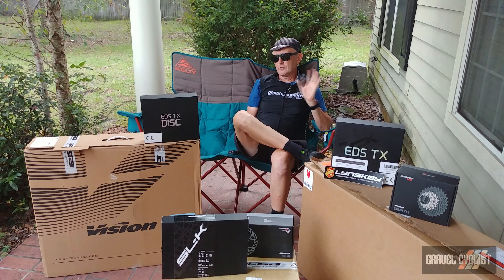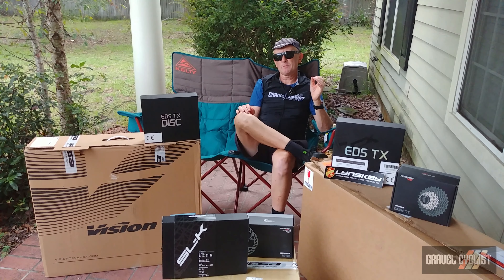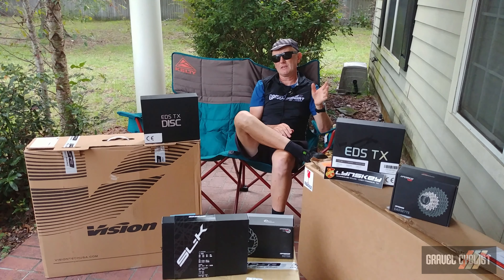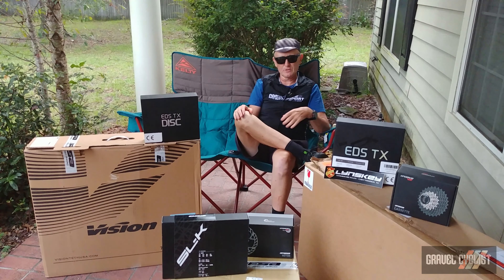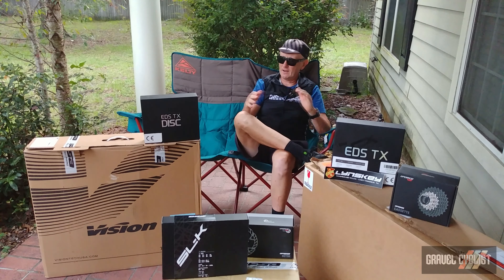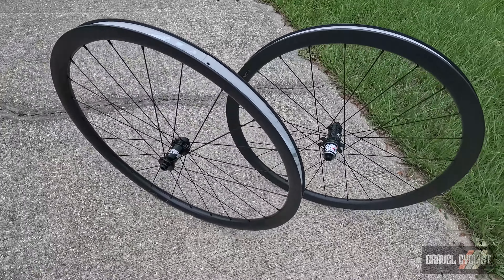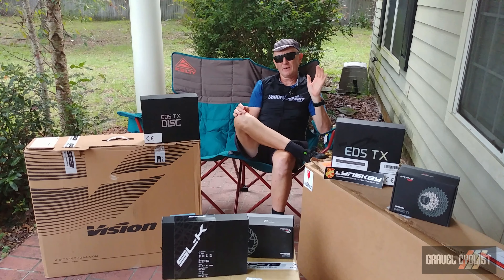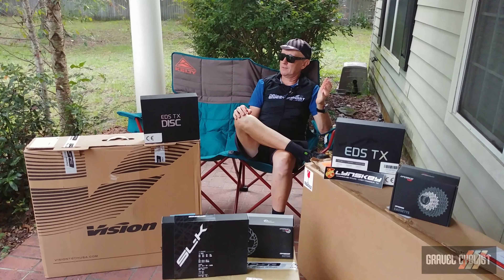Wheeltop EDS TX Project Bike Part 1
Wheeltop EDS TX Wireless 3-14 Speed Groupset:
"Compared to a mechanical derailleur, the Wheeltop Electronic Derailleur allows you to switch speeds easily." The system provides compatibility for any cassette, from 3 speed, to 14 speed. All of this is accomplished inside the Wheeltop App.

Who is Wheeltop?:
"WheelTop is a renowned manufacturer of high-quality bicycle transmission components. Established in 1951, our focus has always been on delivering best-in-class bicycle parts, such as cranksets, cassette sprockets, and derailleurs, among others. Over the past three decades, we have built long-standing partnerships with major bike producers, supplying global OEM bicycle brands."

More about Wheeltop EDS TX:
"Bluetooth and ANT (Adaptive Network Topology) ensure a stable wireless connection between the controller and derailleurs, offering a responsive, smooth, and precise gear shift. Wireless design makes installation easier and offers an untethered ride."

Long battery life at 20,000 gear changes, and 800 charge cycles. The system is IP67 Waterproof. "The lP67 rating enables confident cycling in rainy weather, crossing streams, and cleaning the device, with water immersion resistance of up to 1m for 30 minutes, ensuring worry-free rides."

In this video, JOM of the Gravel Cyclist crew show off the project bike / build kit for the upcoming build video, and long-term review of the Wheeltop EDS TX system.

Chapters:
0:00 Introduction
1:10 Project Bike Introduction
2:29 Lynskey GR300 Unboxed
4:01 Vision 30 SC i23 Wheelset Unboxed
5:31 FSA Components Unboxed
6:34 Closing
7:32 General Madness